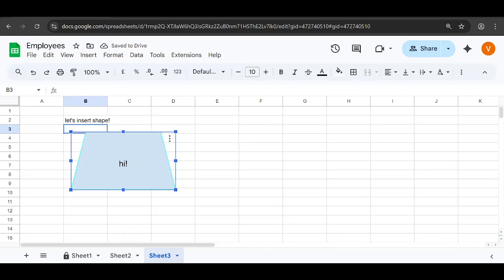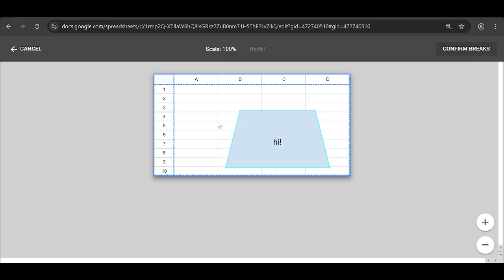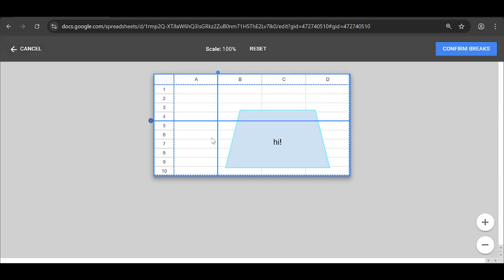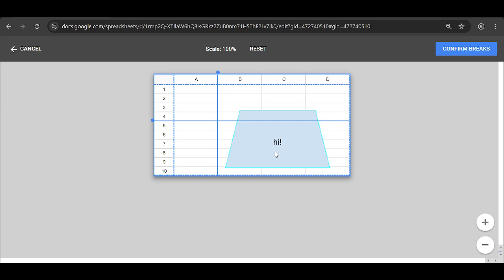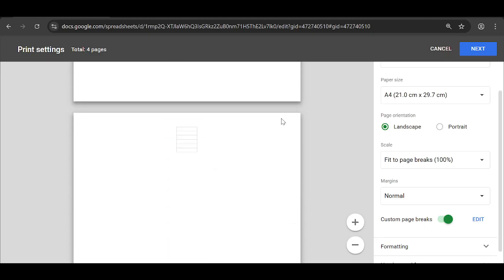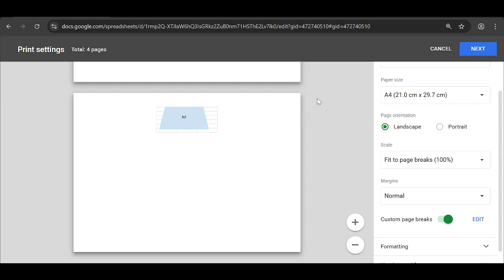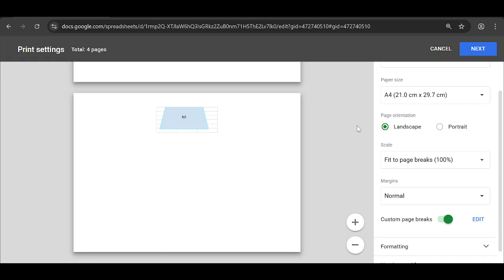How to Insert Page Breaks in Google Sheets (Full Guide)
In this comprehensive tutorial, you'll discover how to insert page breaks in Google Sheets with ease. Mastering page breaks is essential for organizing your spreadsheets effectively, especially when preparing them for printing or sharing. This video will guide you through the steps, ensuring your documents look professional and formatted correctly.

Throughout this video, you will learn the specific methods for adding page breaks in Google Sheets, enhancing your spreadsheet presentation. Watch till the end to gain a clear understanding of this invaluable tool.